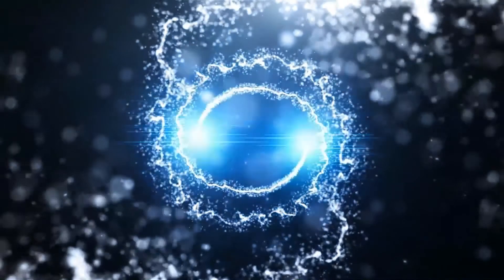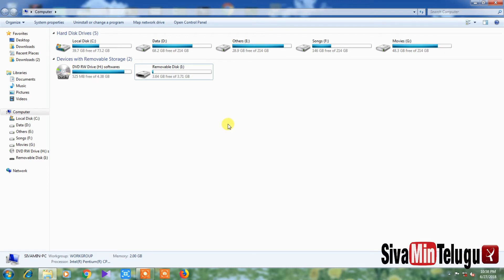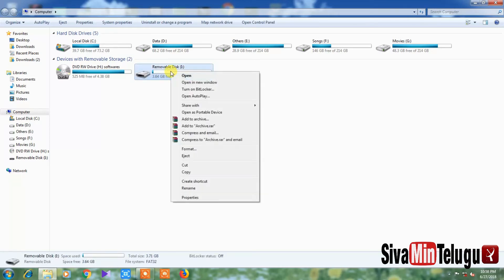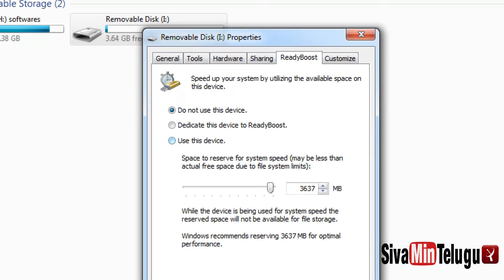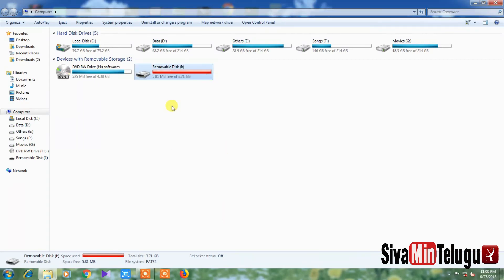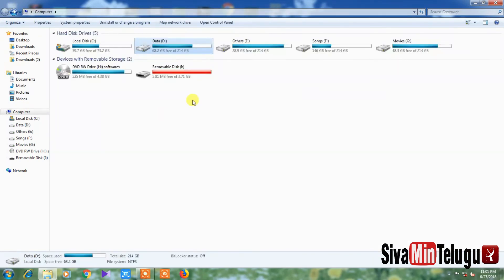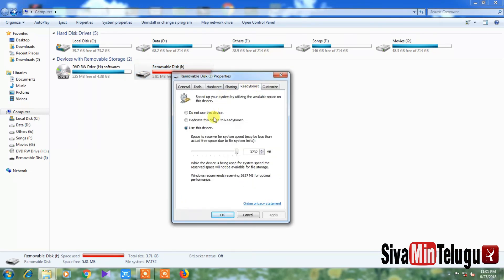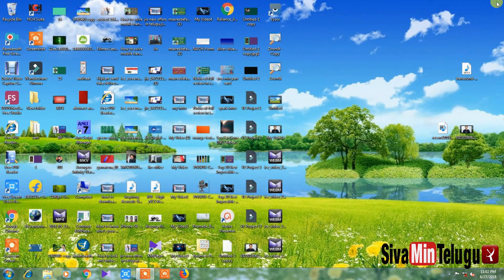How To Use PEN DRIVE As RAM on PC or LAPTOP in TELUGU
friends easy to use your PEN DRIVE as RAM in pc or laptop
so follow the steps to use